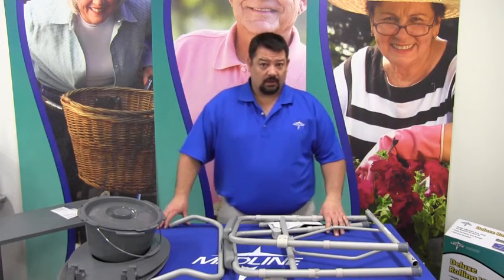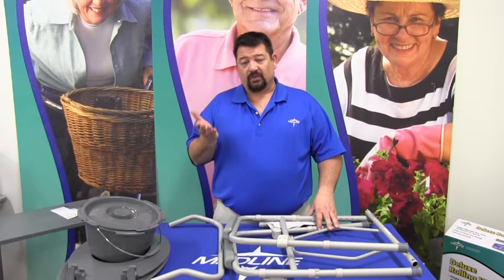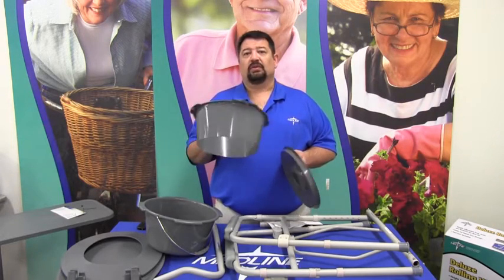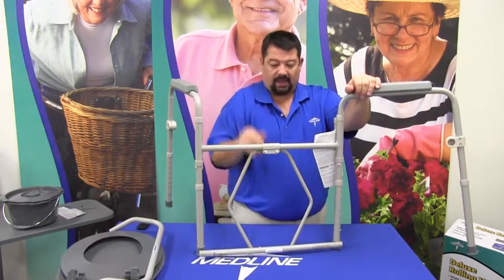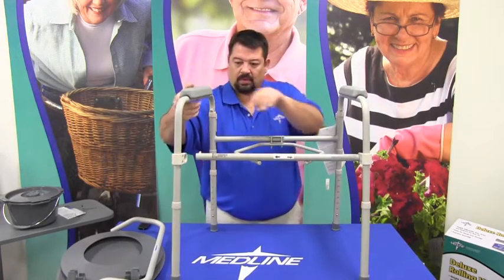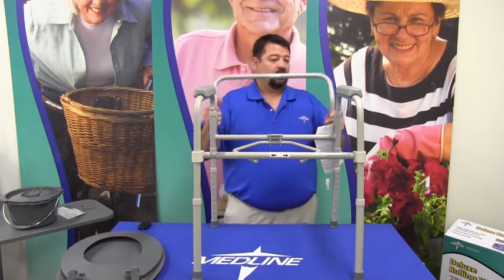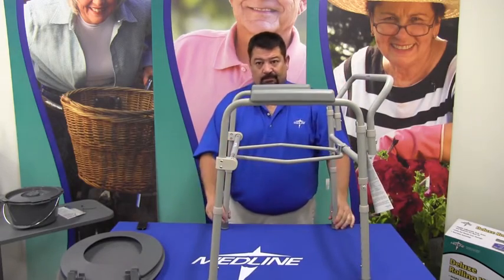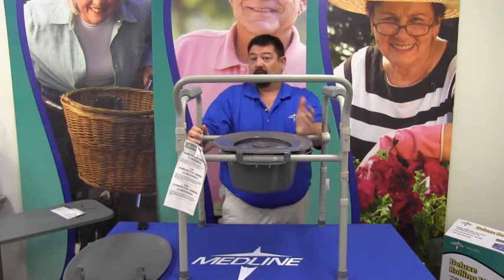Instructional - uses and assembly of Medline Commodes